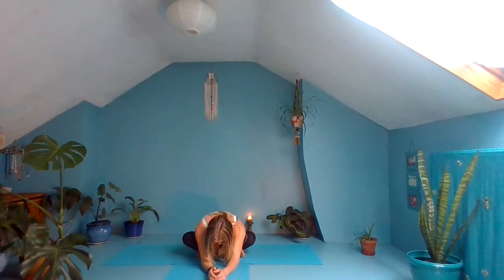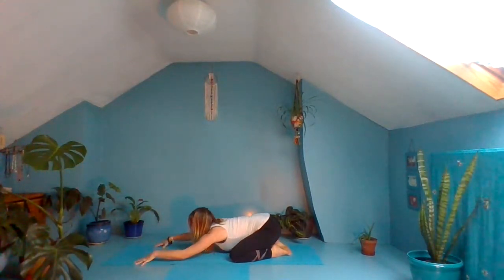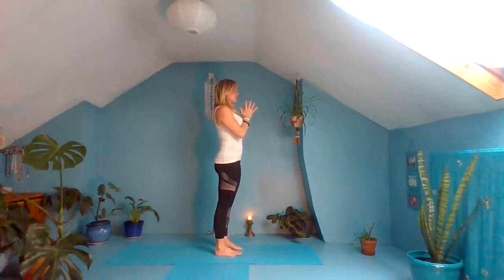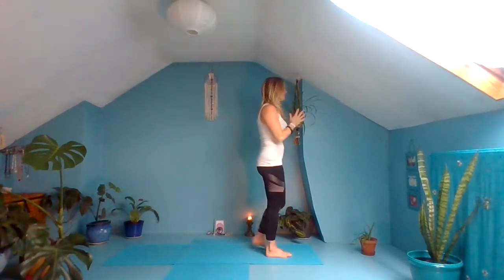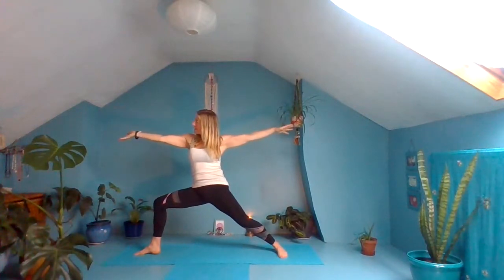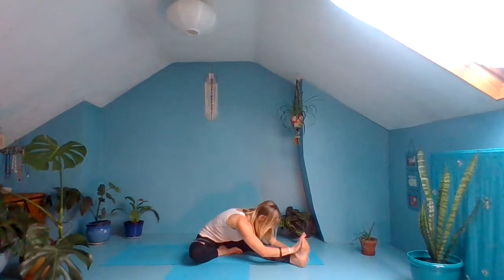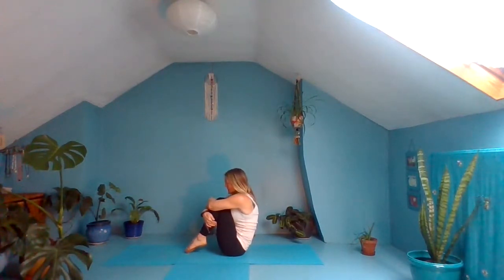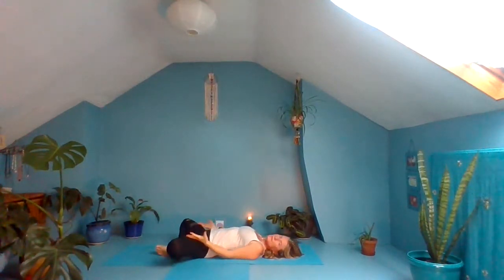Yoga for Balance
This yoga session is to promote balance for both body and mind.